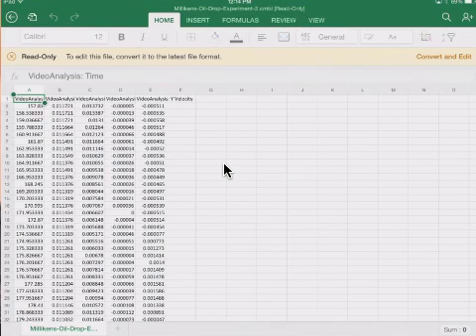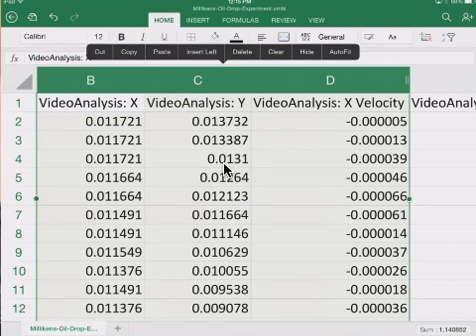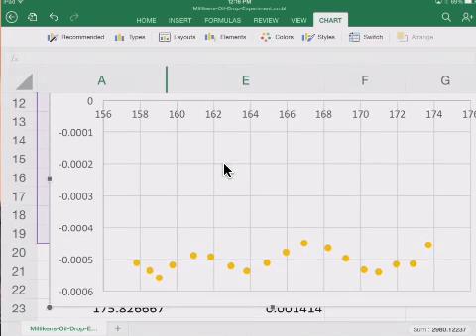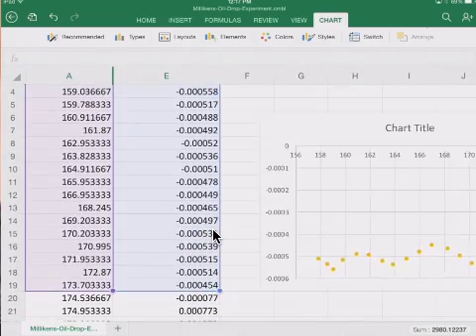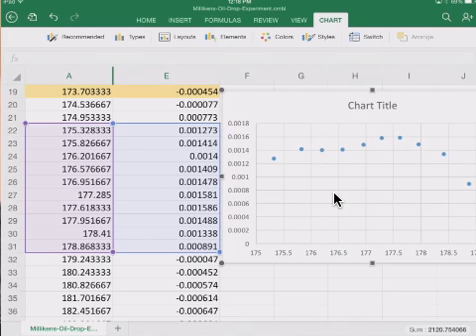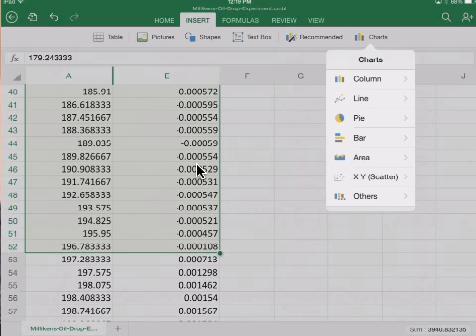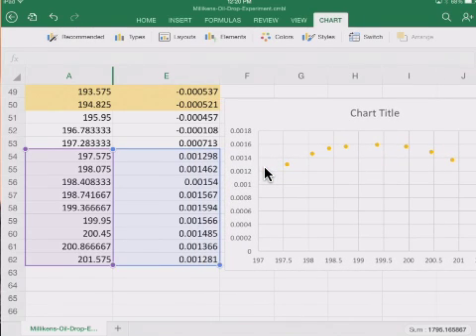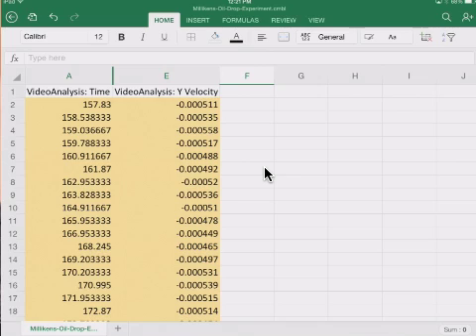Millikan Oil Drop Part III - Select Regions of Data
Select Regions of Data in MS Excel.  We do not want appreciable acceleration to be apart of our calculations, thus we will remove them from our analysis.